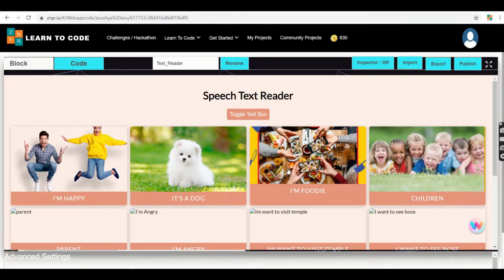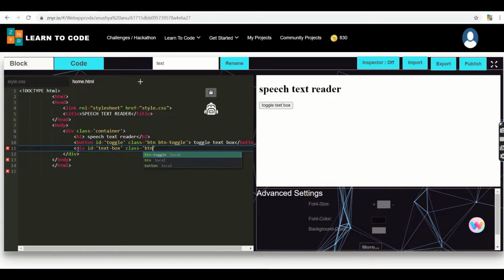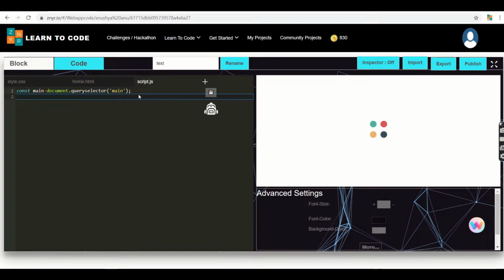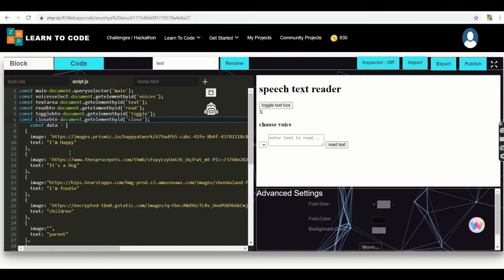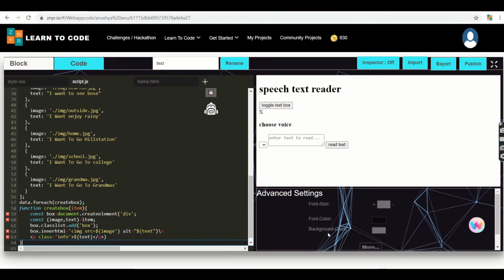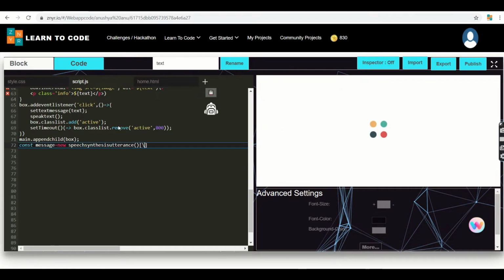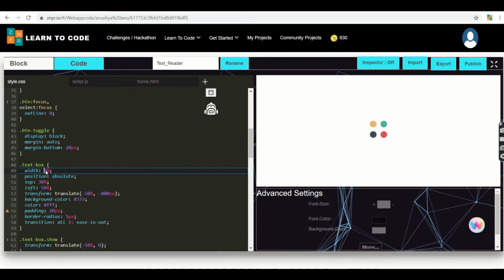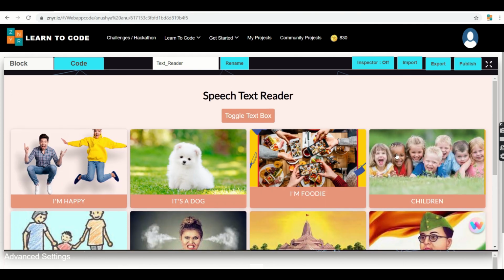Speech Text Reader using web development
Here we have created text to voice converter. In this text to voice converter we had a set of cards with predefined wordings if we click on it it will read the text on the card. Here we can also type on our own inside a text box and we click the button it will read the text we can also change the slang of the reading.